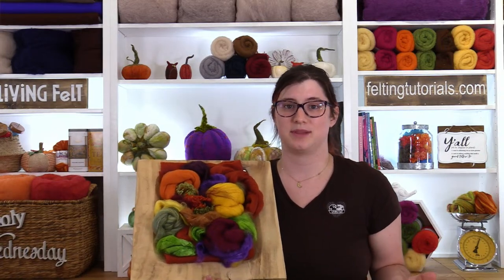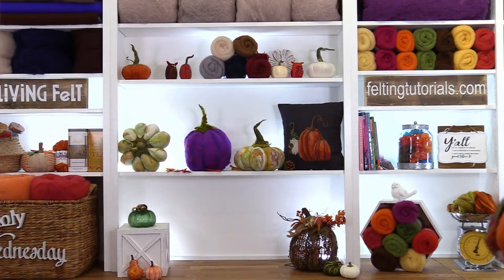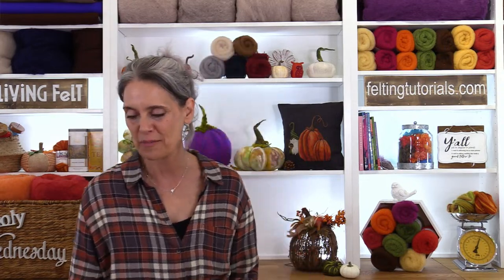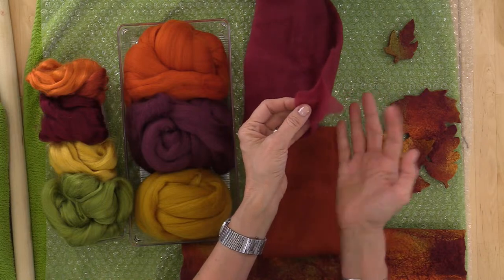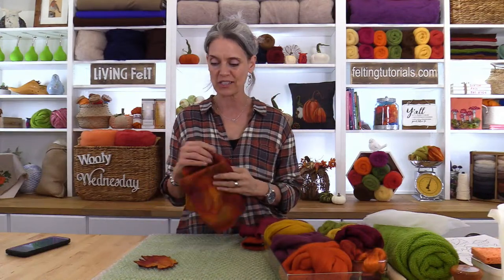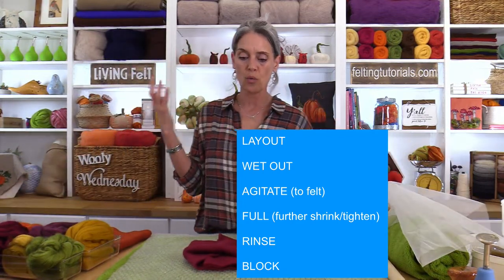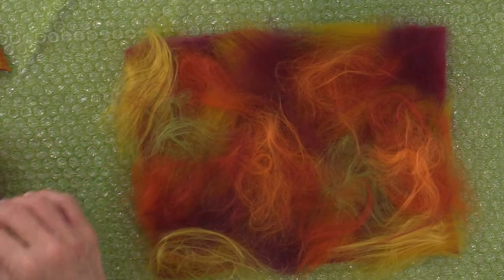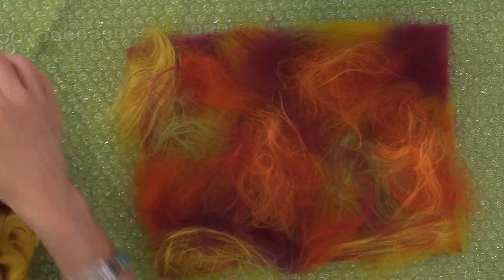Wet Felting Autumn Leaves - Easy Beginner Wet Felting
Join us LIVE this week as we bring you Wet Felt Gorgeous Autumn Leaves! This is a very beginner friendly project that will felt quickly and easily! You can even do this with kids. Make dreamy autumn leaves for your fall diy decor to decorate your table, home, accessories and more.